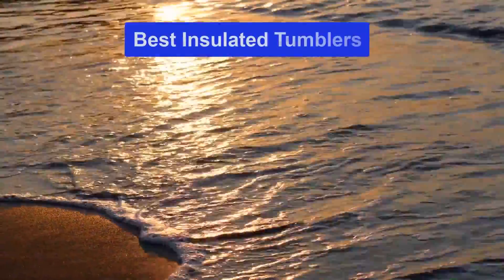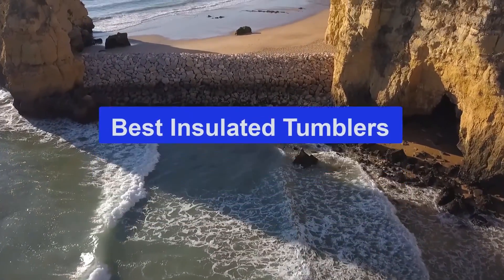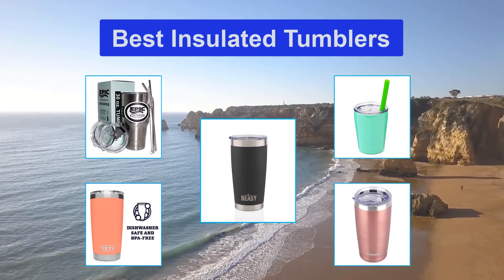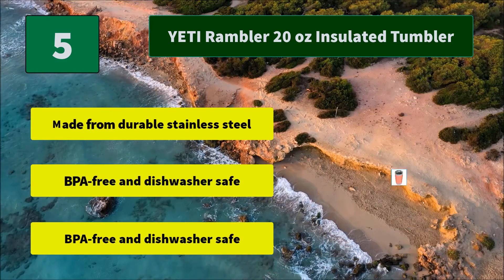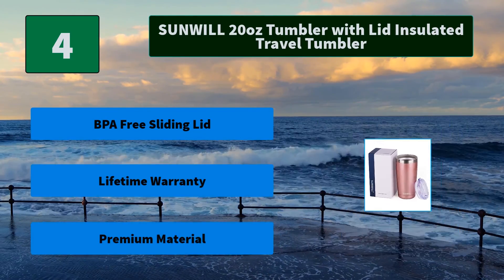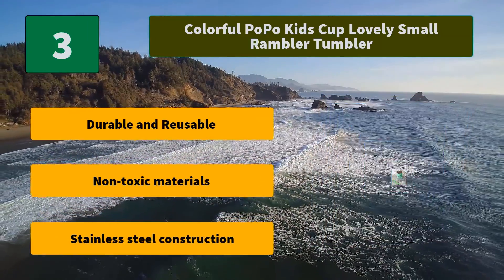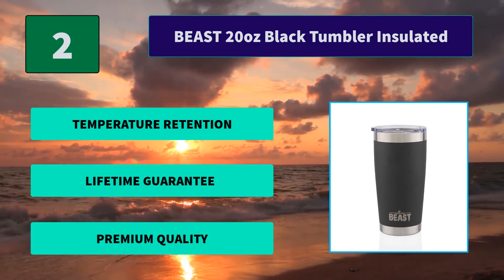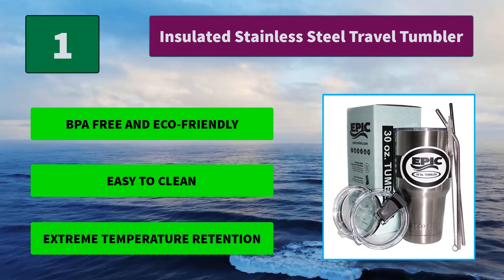▶️ Insulated Tumblers: Top 5 Best Insulated Tumblers For 2021 - [ Buying Guide ]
✅ To save you both time and money, we’ve chosen some of the Best  Insulated Tumblers brands and models.
Here are our Best  Insulated Tumblers Reviews For 2021 that we offer for you today.
Insulated Stainless Steel Travel Tumbler
BEAST 20oz Black Tumbler Insulated
Colorful PoPo Kids Cup Lovely Small Rambler Tumbler
SUNWILL 20oz Tumbler with Lid Insulated Travel Tumbler
YETI Rambler 20 oz Insulated Tumbler

To save you the hassle, we took the initiative to thoroughly research and compile to you this review of the best Insulated Tumblers the market has in store for you at this point in time.
So It's a Perfect Time for buying your first  Insulated Tumblers now.